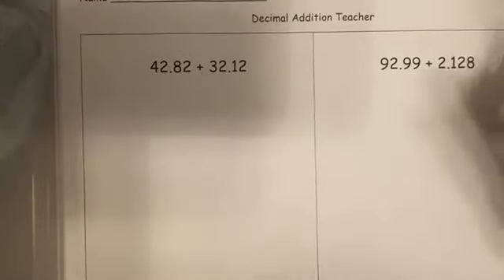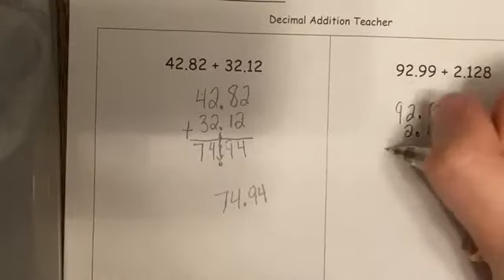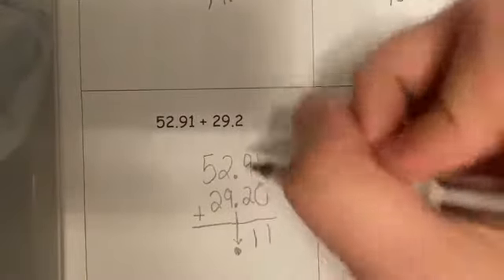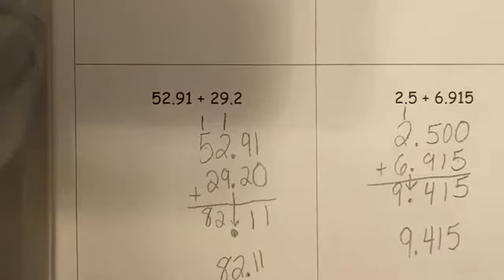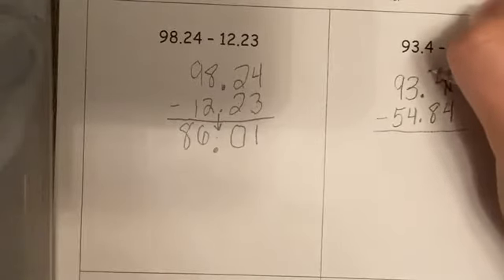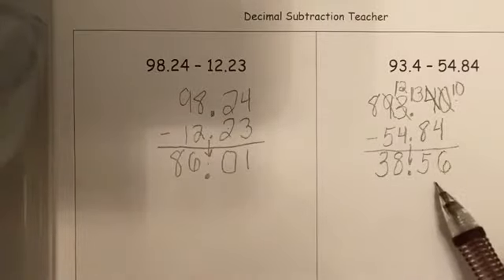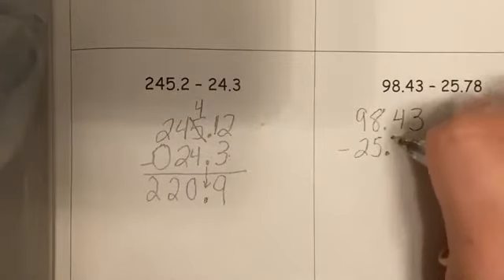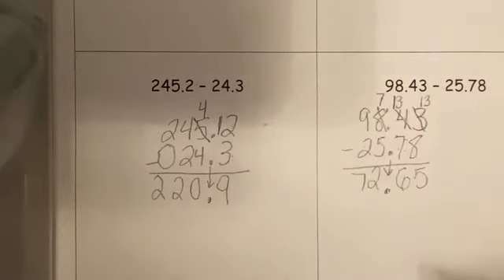Adding and Subtracting Decimals Intro (9/24)